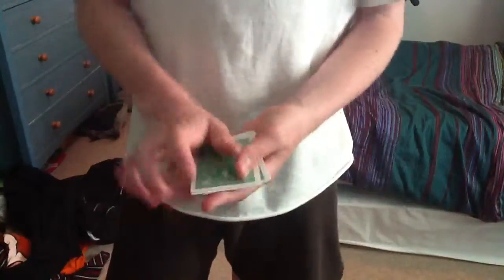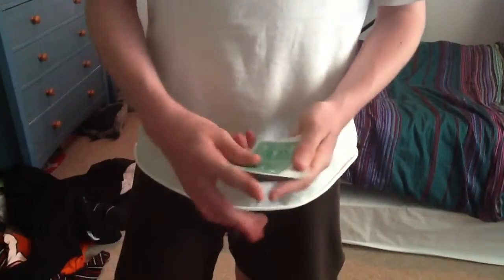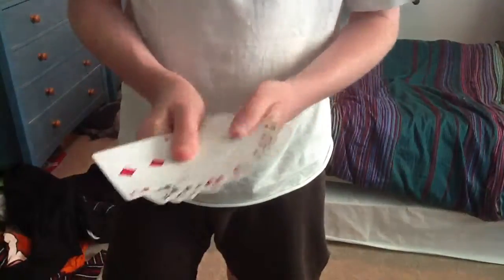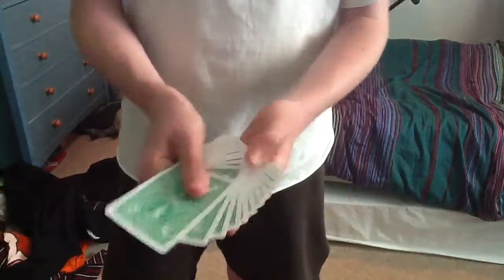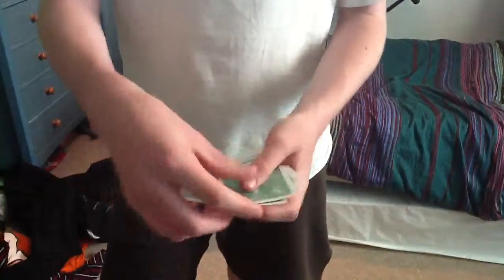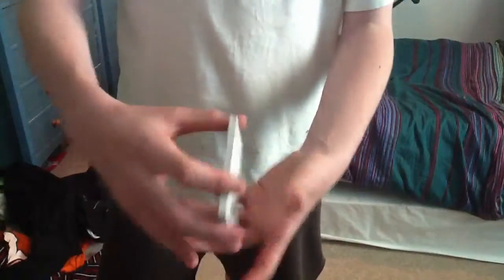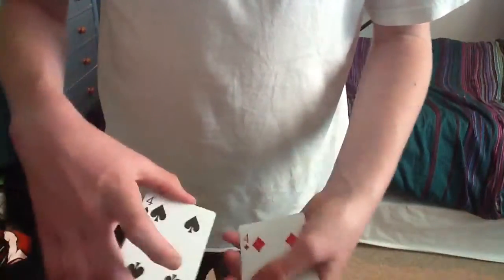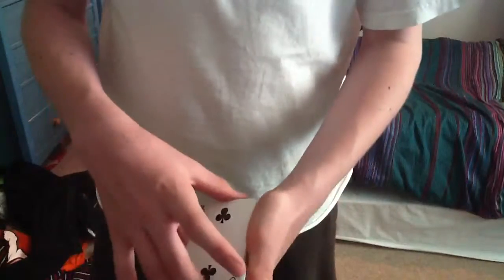Performance: the cool card spin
Hey guys been off for a bit so here's a good one that can really work just the camera angle is a bit bad.